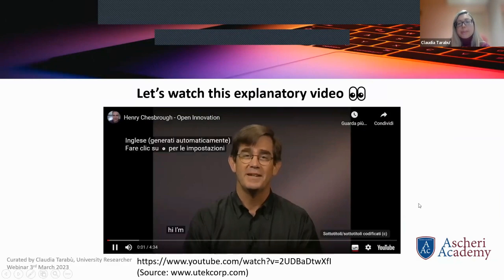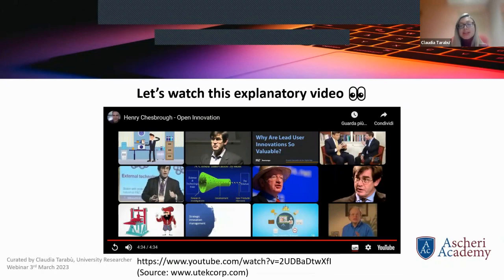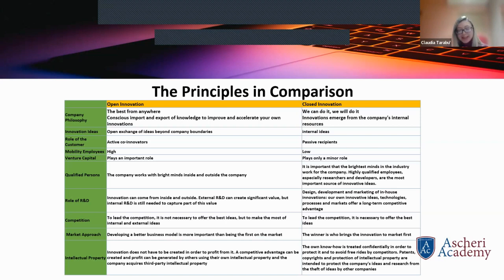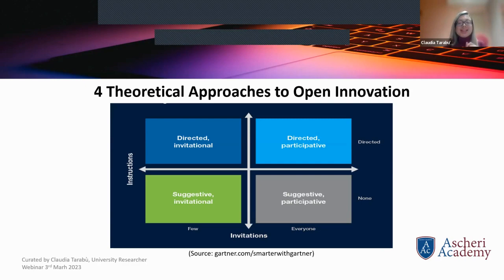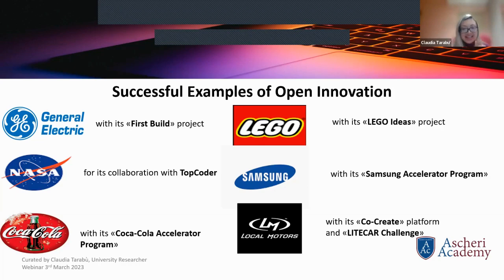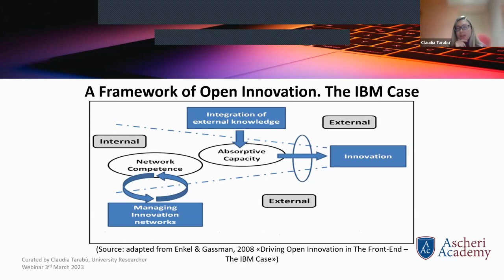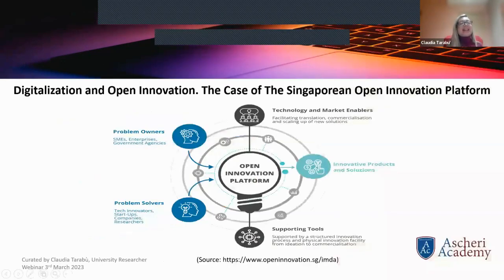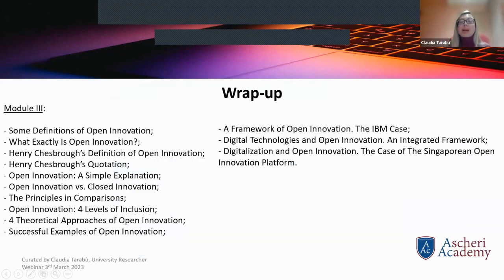Master in Innovation Management - Module III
Claudia Tarabu', University Researcher, talks about innovation management in this Webinar, part of a free online Masterclass presented by the Ascheri Academy team.

Program
The teachings of Prof. Chesbrough applied mainly to digital projects. Innovation also faces progress.